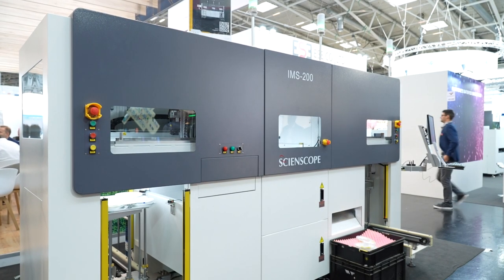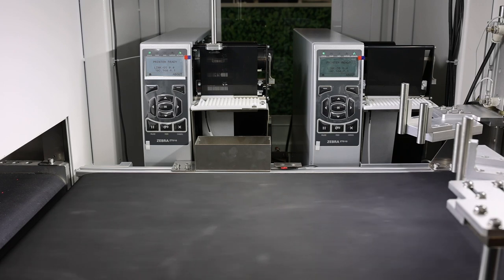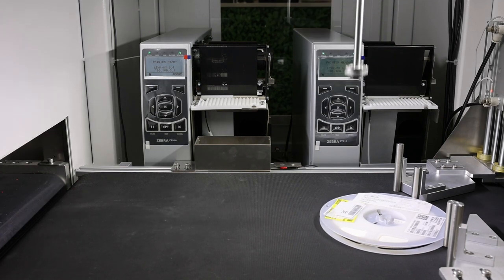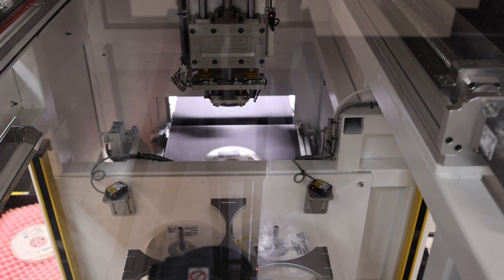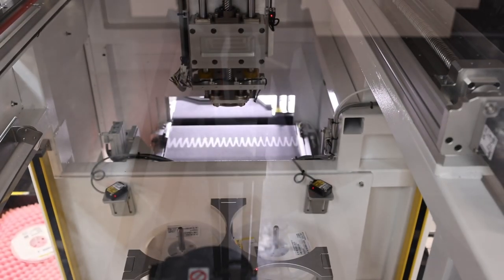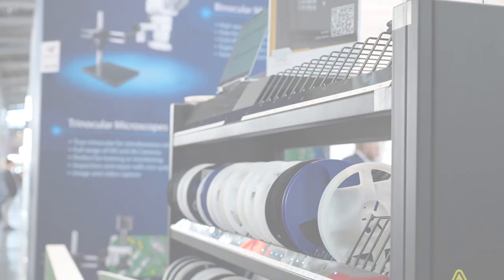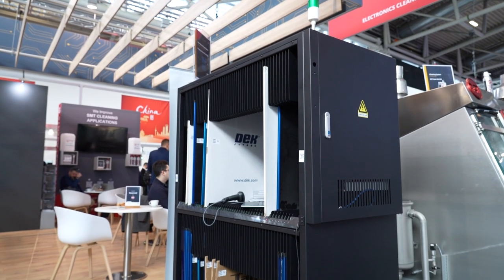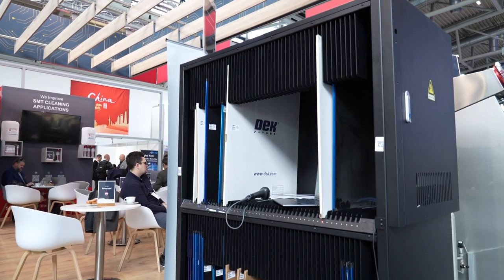Scienscope reveal multiple materials management upgrades and a new stencil managagement system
Scienscope display a production ready version of their IMS-200 Goods Inward component labeller. The system connects seemlessly to their x-ray component counter and their Smart Racks, which were recently updated to allow multiple operators to work from one Smart Rack.

Another extension of the Smart Rack system is the Stencil Smart Rack, which tracks the cleaning cycles and life cycle of the stencil. The Stencil Rack also integrates with an automatic stencil washer system.

00:00 - Intro
00:18 - What's new with the IMS-200?
02:03 - This system integrates seamlessly with the AXC-800 and storage racks...
03:12 - You're measuring stencil life and it's connected to a stencil wash...
05:08 - Metrology based microscope